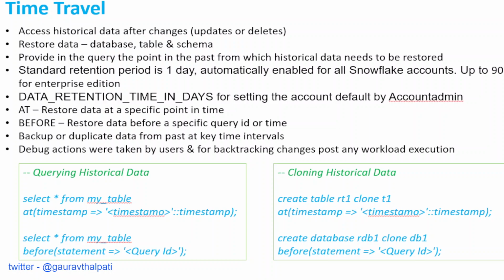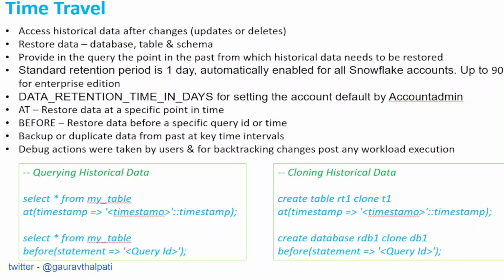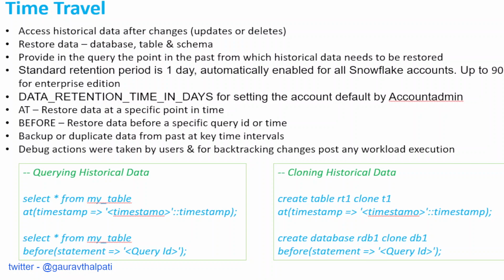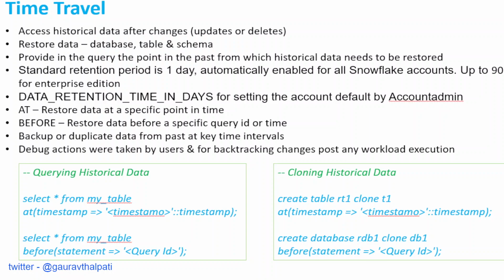Deleted or Updated data accidentally - Use TIME TRAVEL !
Snowflake Time Travel feature helps to select, restore, clone historical data from a specific point in time. In this lecture, we discuss some important properties & use cases of this key Snowflake feature